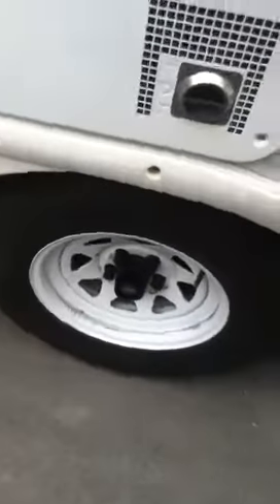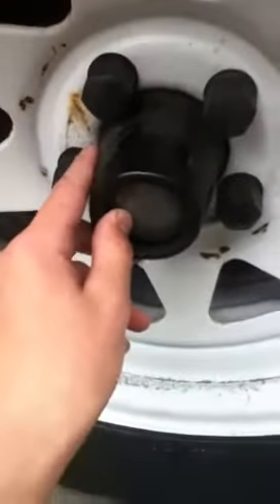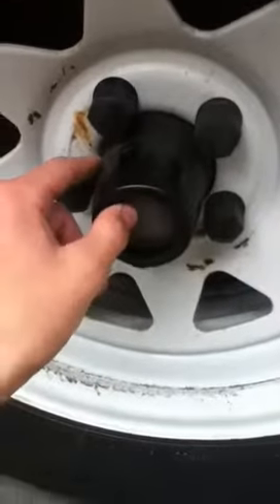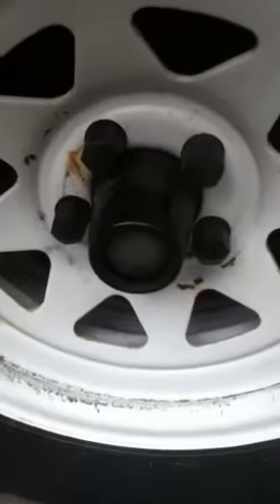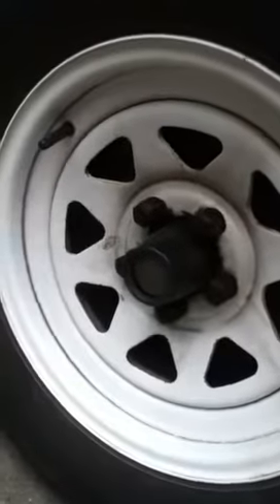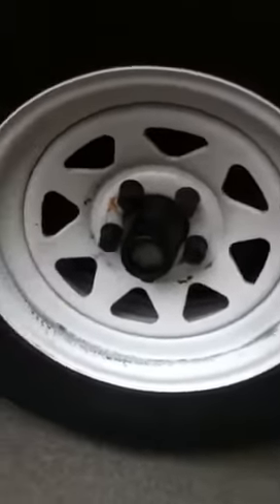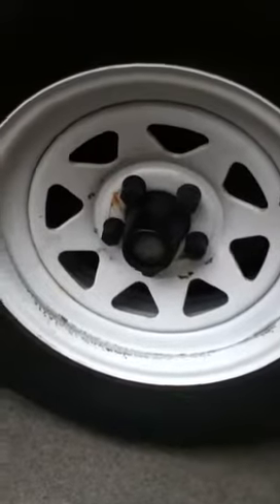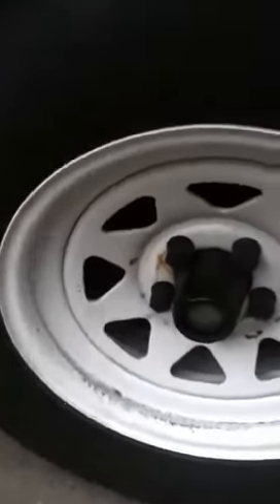Trailer hub grease cover keeps slipping off?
On our travel trailer the hub grease cap keeps falling off all the other ones dont that hub gave use some troubles before, if you could help me out scotty thated be great, thanks